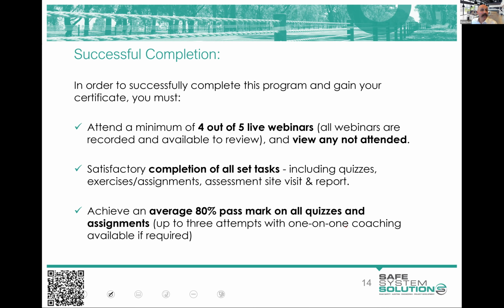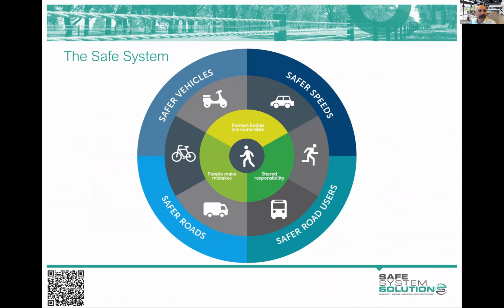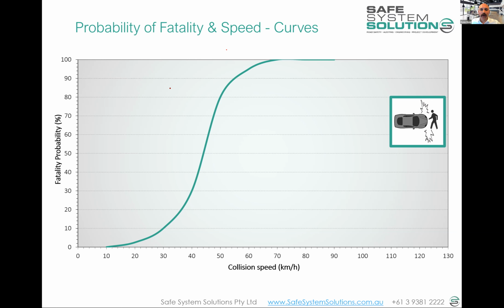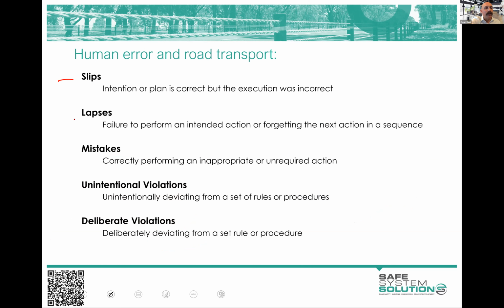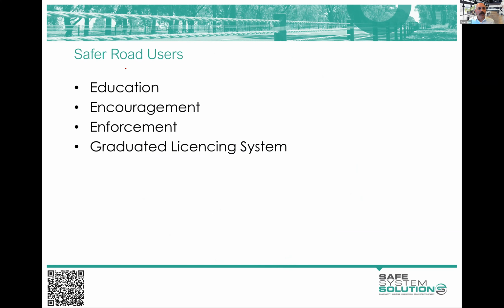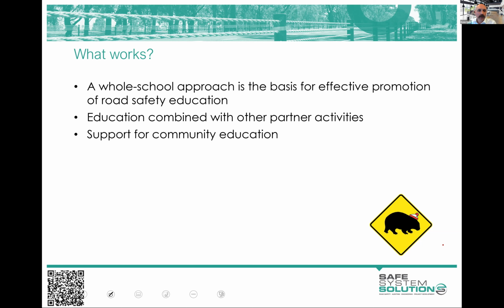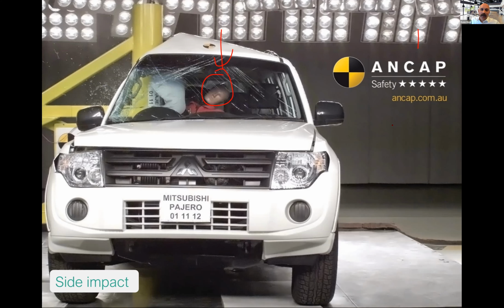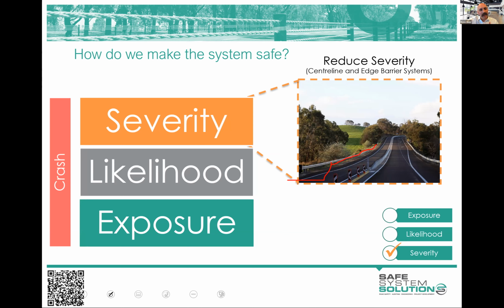SSA March 2022 Module 1